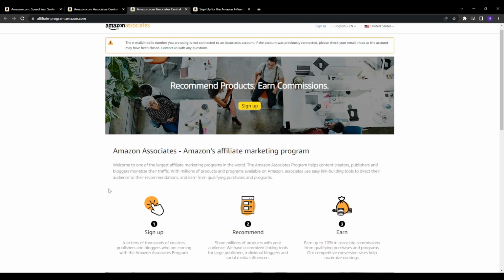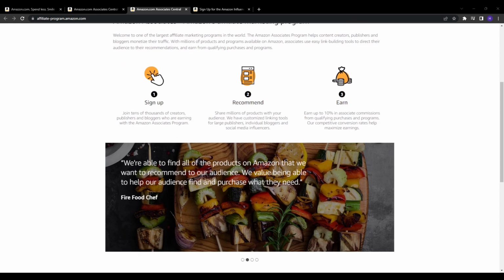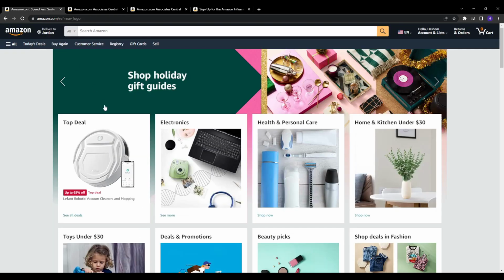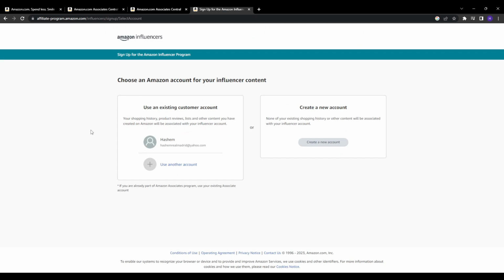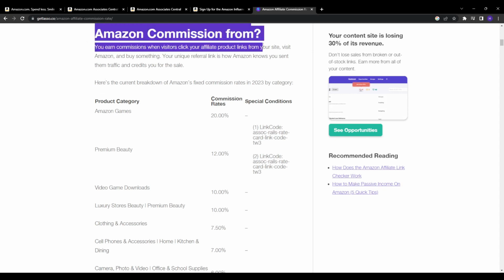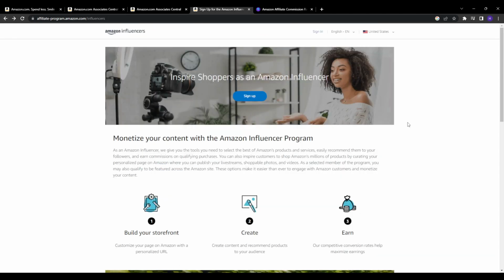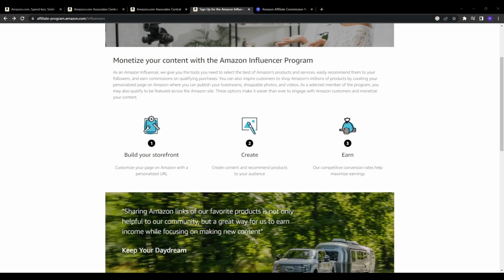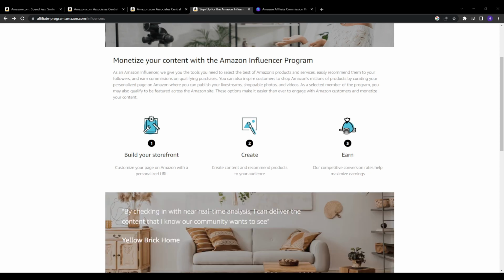Amazon Influencer Program Vs Affiliate Program | Which One Pays More In 2026?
⏱️ Timestamps
Overview 00:00
What is Amazon Affiliate Marketing? 00:25
What is Amazon Influencer Marketing? 01:35
Detailed Feature Comparison Between Programs 03:10
Ideal User Profile 04:06